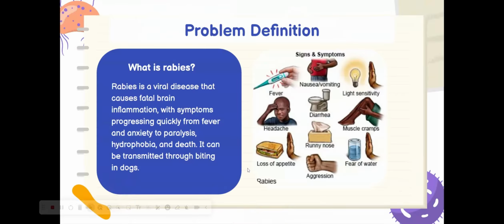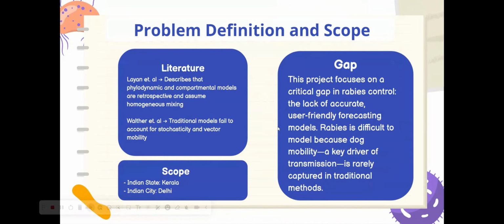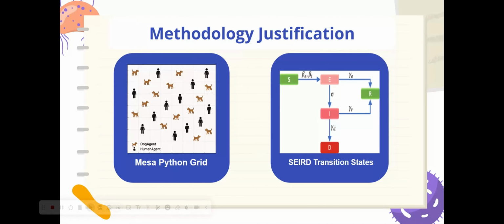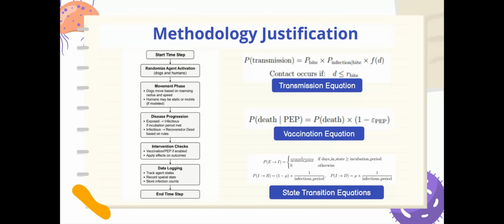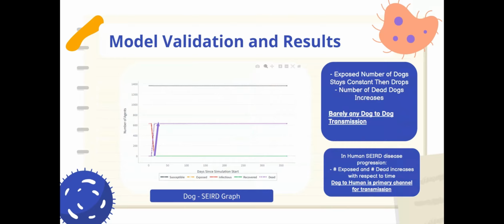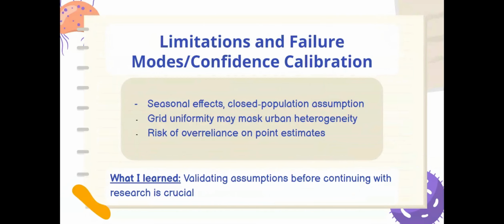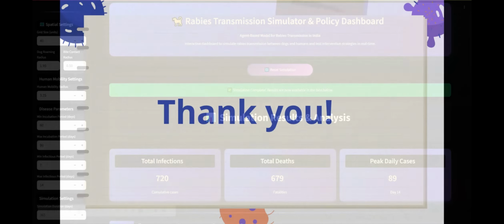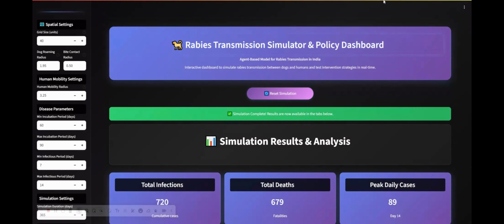Spatial ABM for an Optimal Rabies Intervention Strategy - Maanav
Developed a spatially-explicit agent-based model (ABM) using Mesa in Python to simulate rabies transmission dynamics between free‑roaming dogs and humans in urban India. The model incorporates individual movement, SEIRD disease progression, vaccination, and PEP access, validated against Delhi and Kerala data (less than 5% error). It provides a scalable, transparent tool for optimizing intervention strategies via policy dashboards.